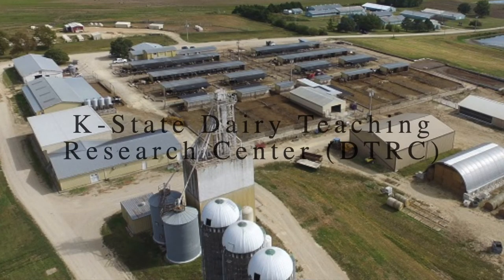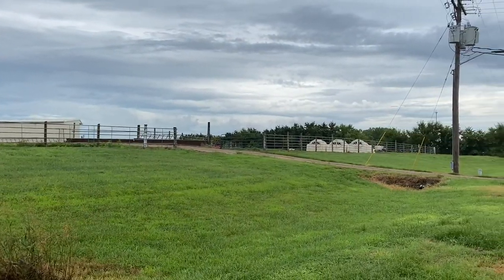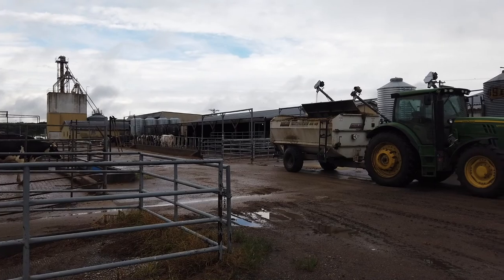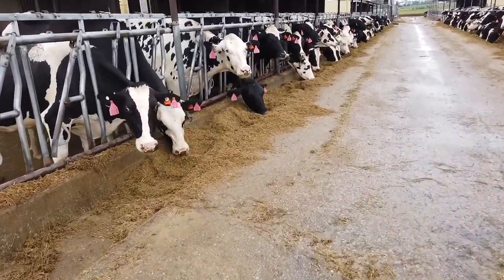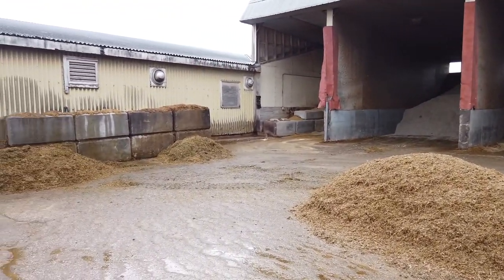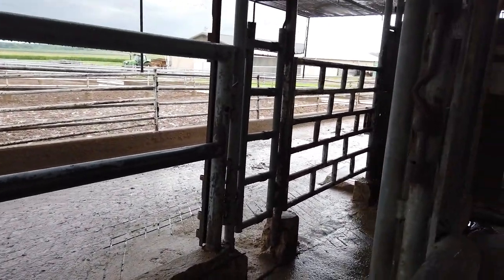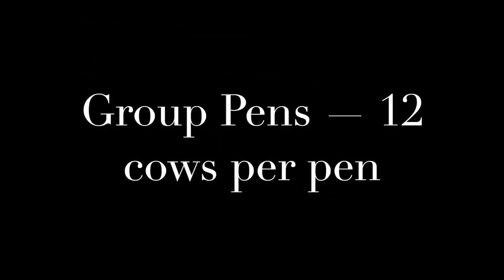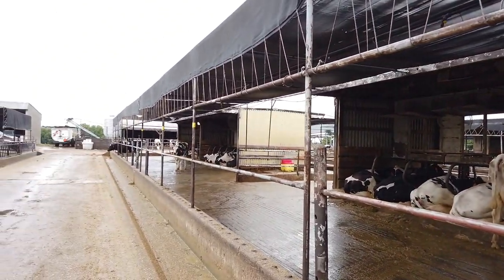K-State Dairy Teaching and Research Center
Dr. Jeff Stevenson gives a tour of the K-State Dairy Teaching and Research Center.